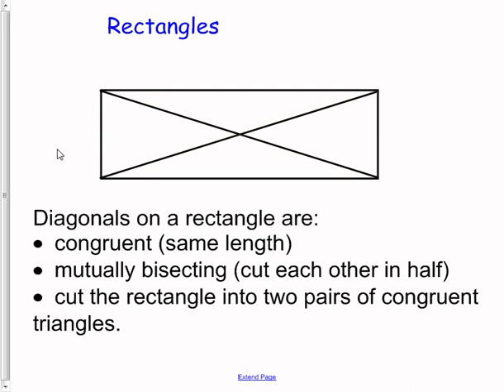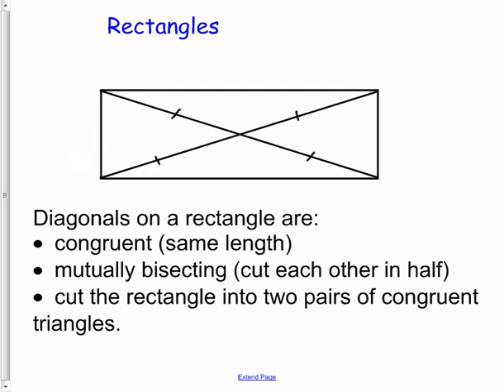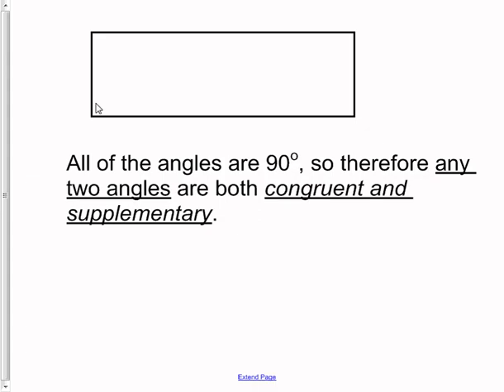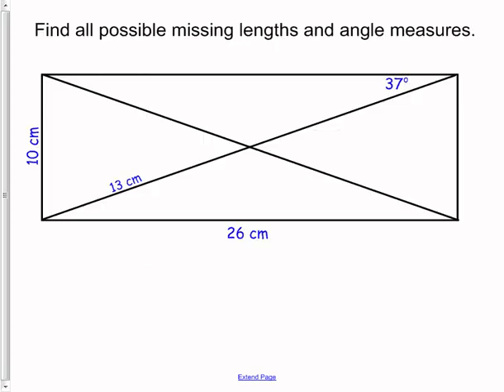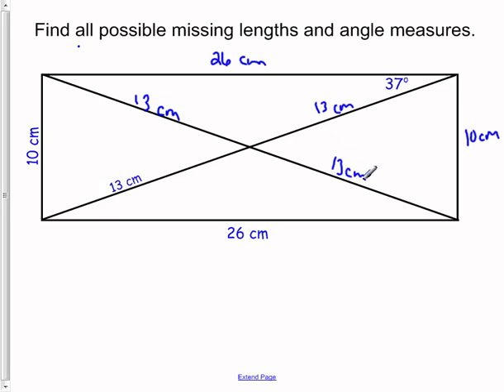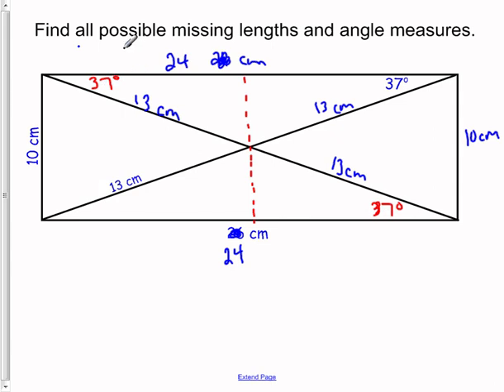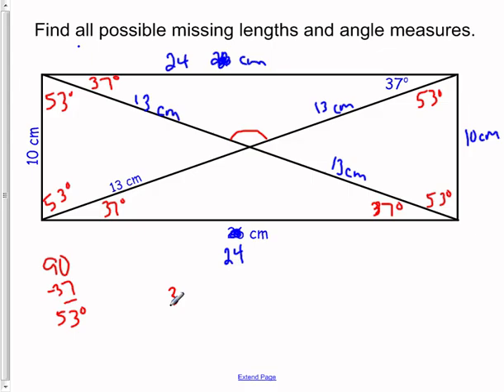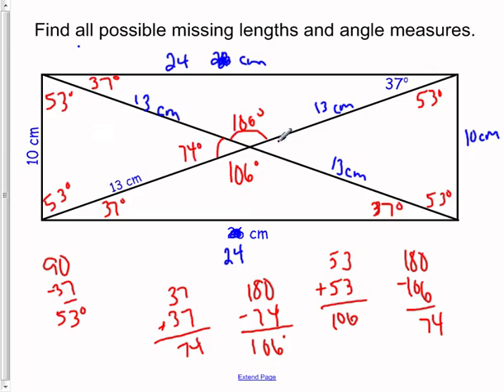Rectangle Properties (3.2)